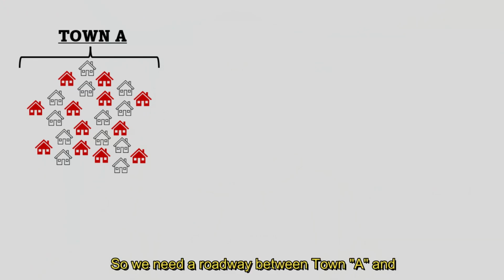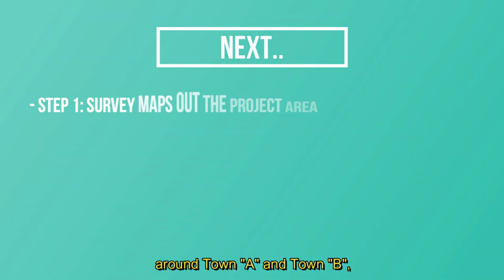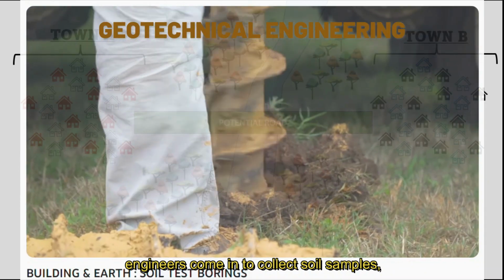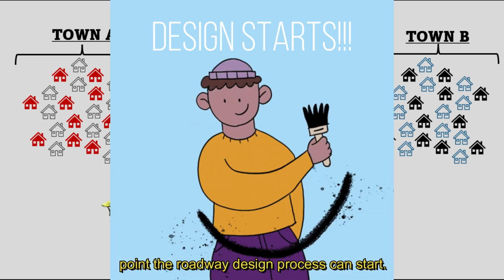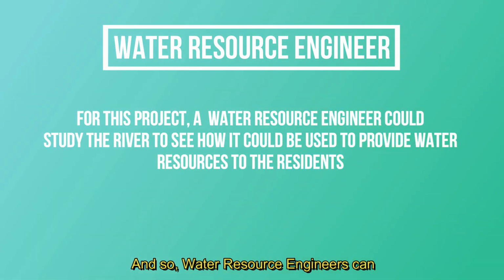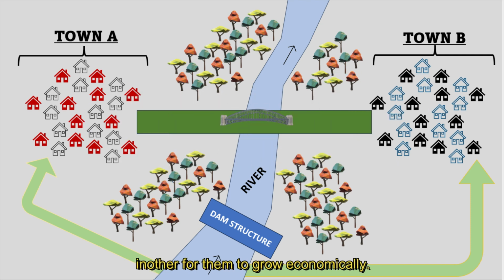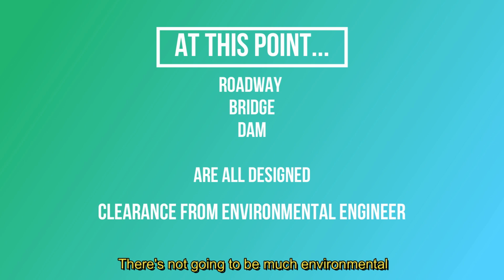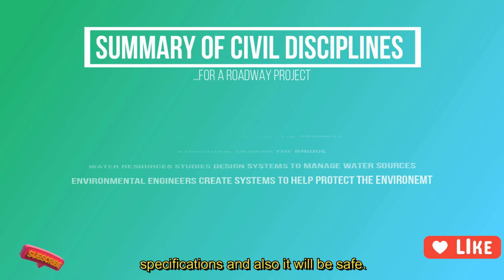What do Civil Engineers do? (Project Example)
In this video I explain how all seven disciplines in civil engineering (transportation, structural, construction, water resource, geotechnical, survey, environmental) work together to design and build a roadway.

You will get to see the roles all seven disciplines play when it comes to roadway design and construction and learn about what they do.

Time Stamps;
About this Video (0:00)
Introduction (0:39)
Project Example (1:14)
Video Summary (4:49)
About the next video (5:34)